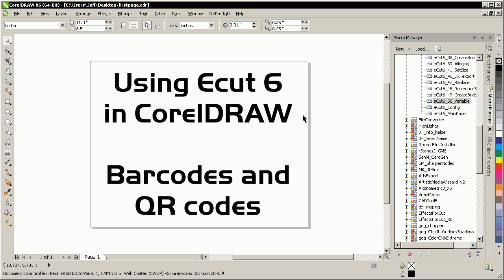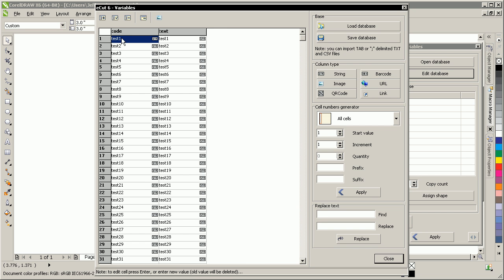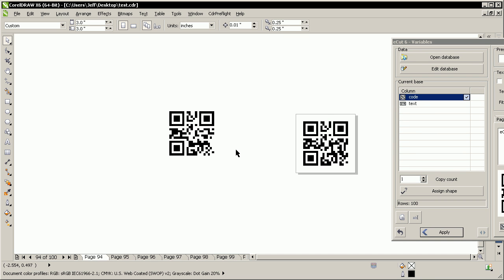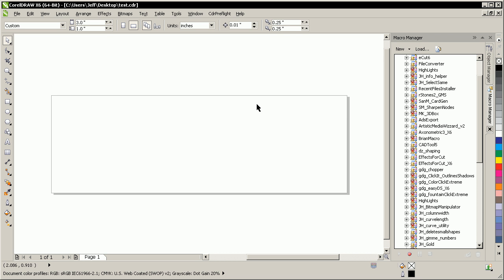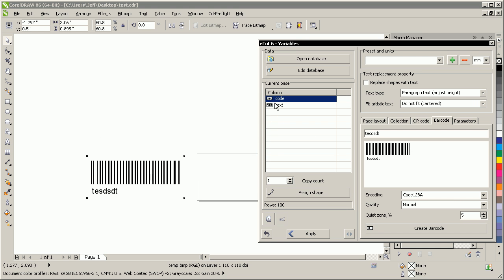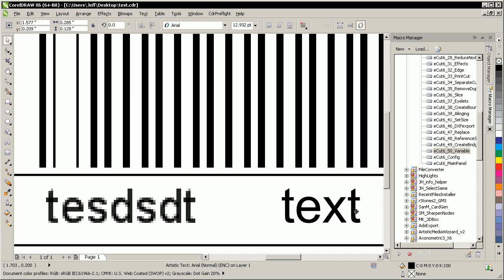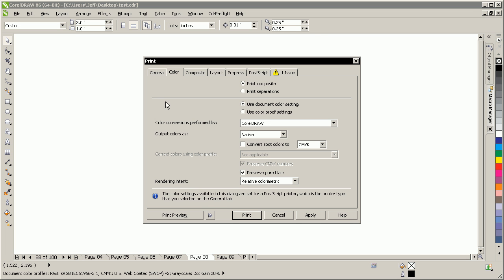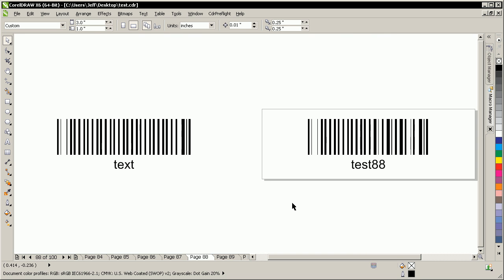Create bulk QR codes and barcodes in CorelDRAW